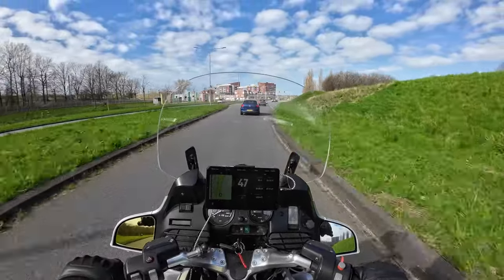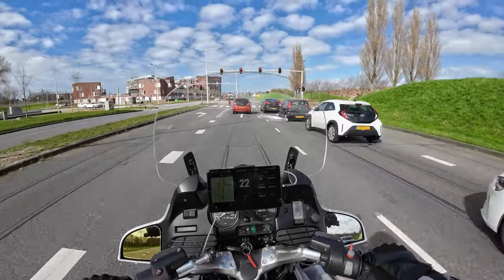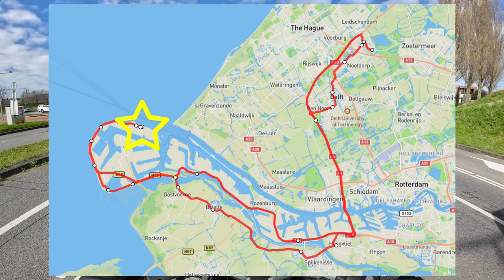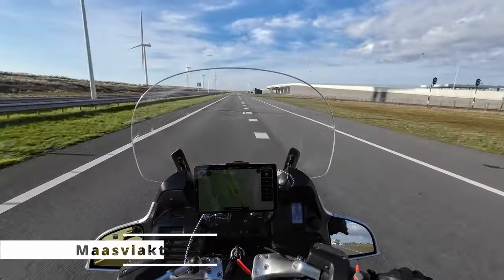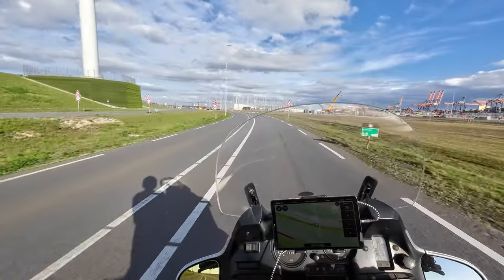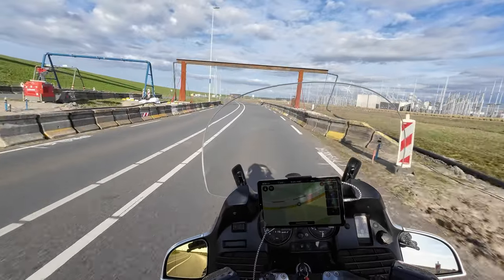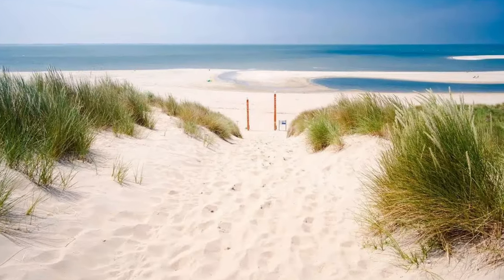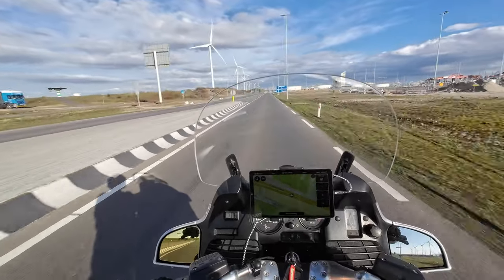SURPRISED BY POLICE! | BMW R1150RT Touring Series | EP3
Join this motorcycle journey to the Maasvlakte, located in the southwest of the Netherlands.
This video is filmed with the Osmo Action 3 connected to Sena SC2 intercom.

The video showcases a ride from The Hague to the Maasvlakte, a hub for global trade created by land reclamation.
Maasvlakte is known for its advanced cargo handling technology and large container ships being loaded and unloaded.
The Maasvlakte Beach is popular for kite surfing due to the windy conditions and ample parking facilities.
The Maasvlakte project focused on minimizing environmental impact by creating new habitats for birds and seals.
The video highlights the balance between industrial development and ecological sensitivity at Maasvlakte.